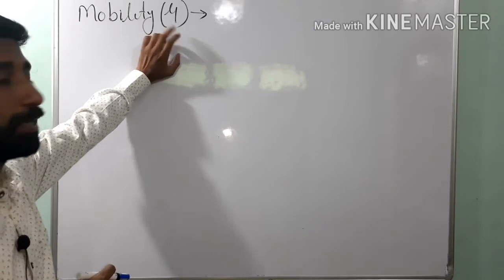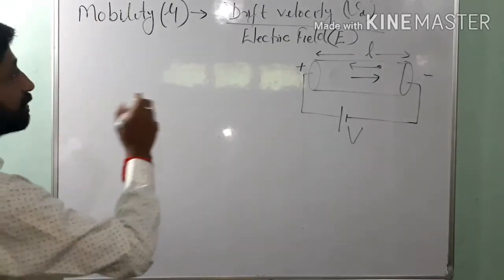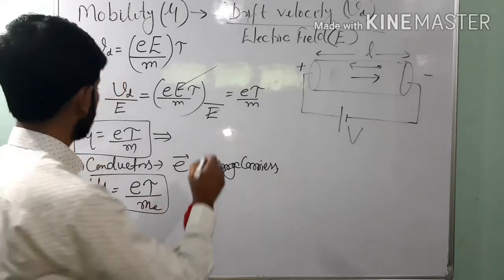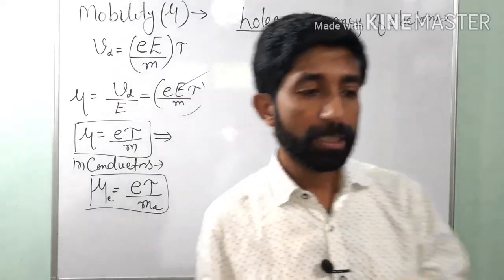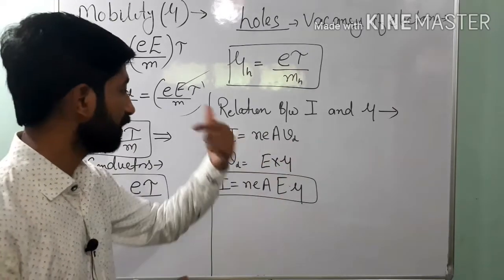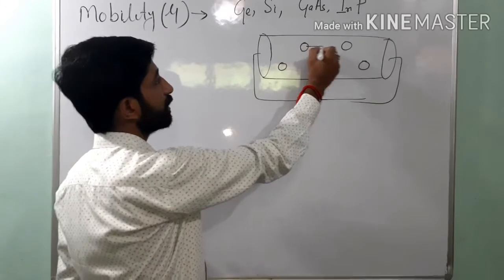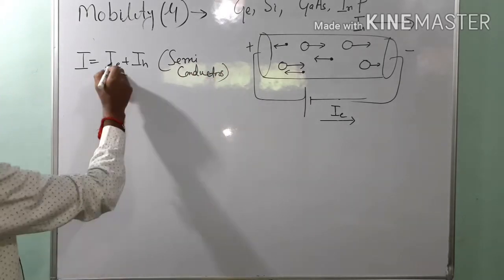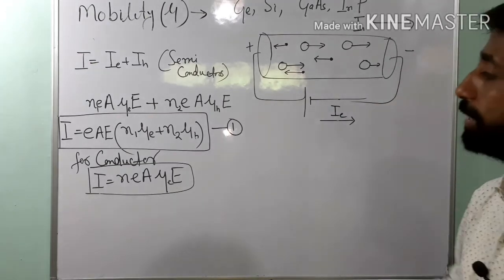Mobility Of Charge Carriers